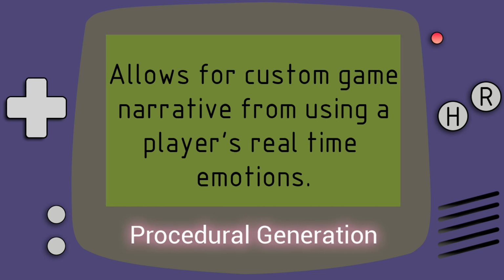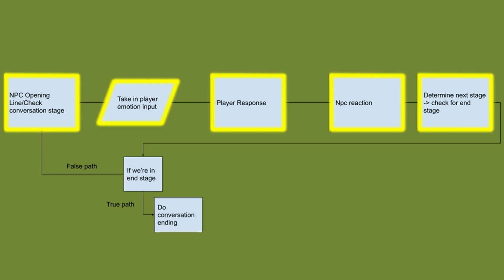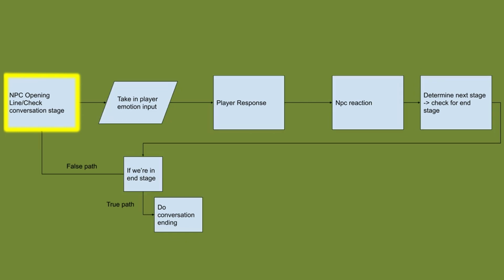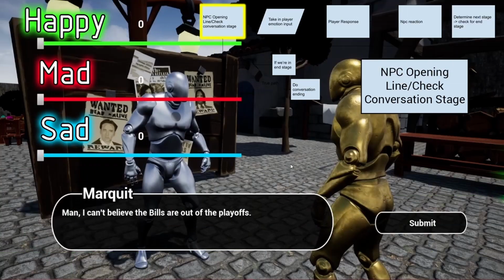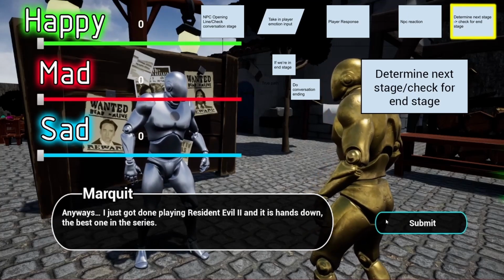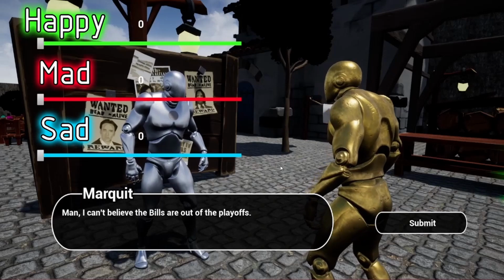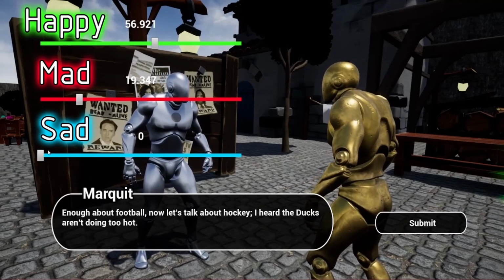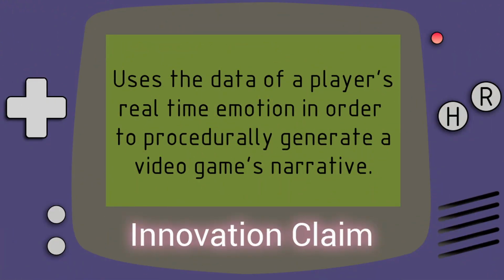Control Your Emotions